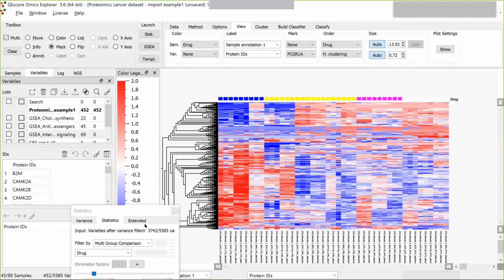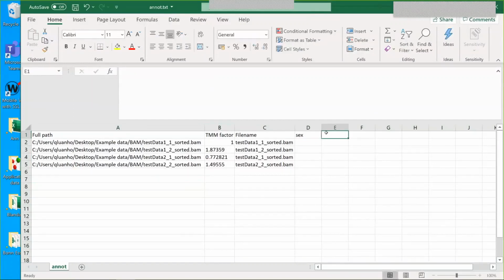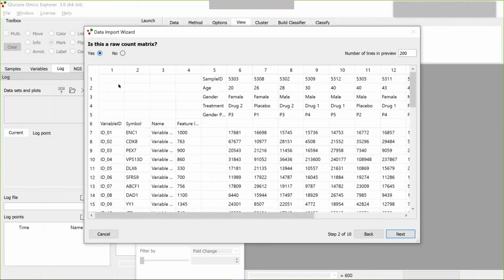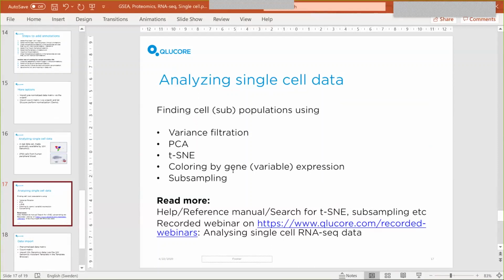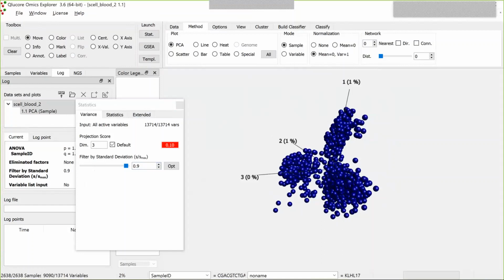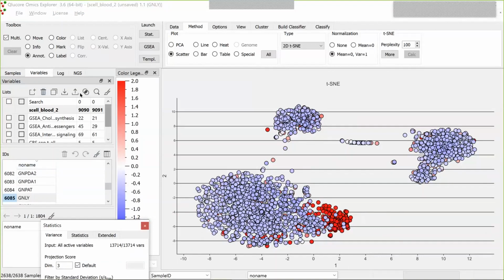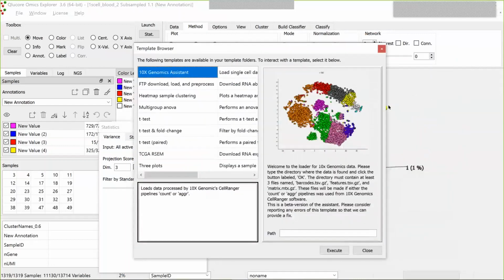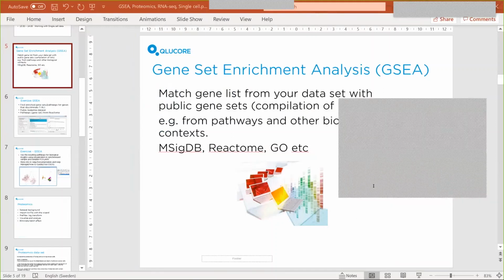Pathway analysis with Gene Set Enrichment Analysis (GSEA). Part 2 of 2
Import of BAM files, how to create and add annotation and save as a GE data file and then how to analyze it. Reference genome. How to creating a data matrix, do the normalization and the log transformation. Describes the import of RNA seq BAM files and the different steps on adding annotations. How to/Educational.